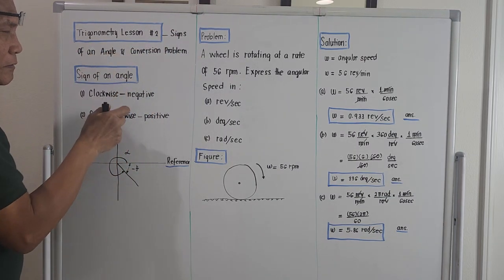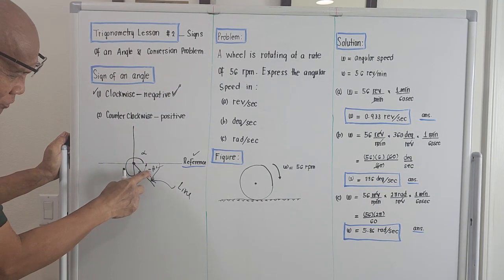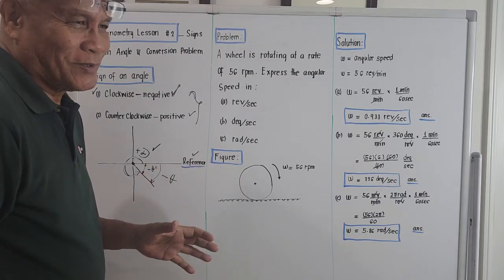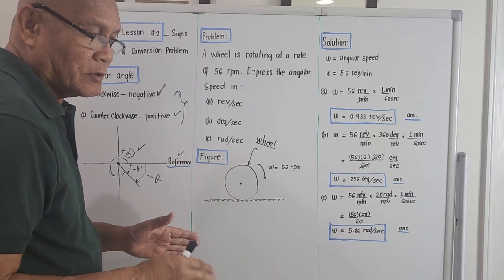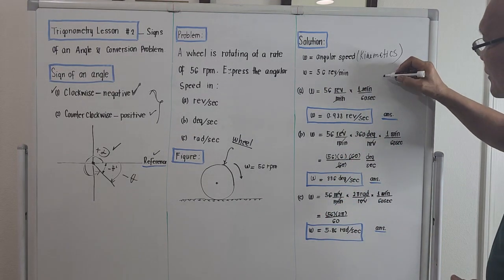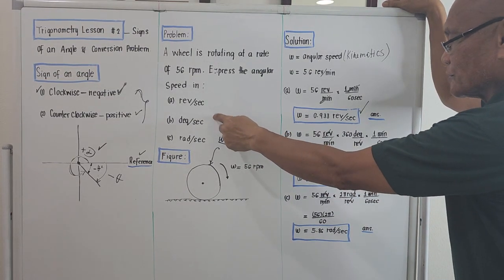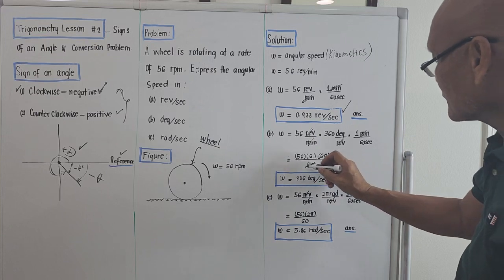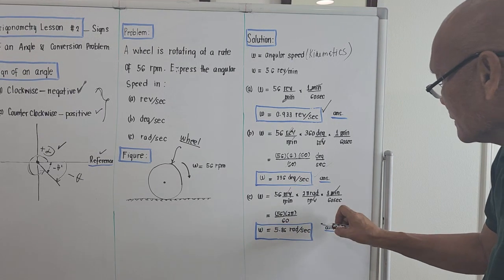Trigonometry Lesson #2 _ Signs of Angles & Conversion Example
Concepts of angle signs and example conversion.